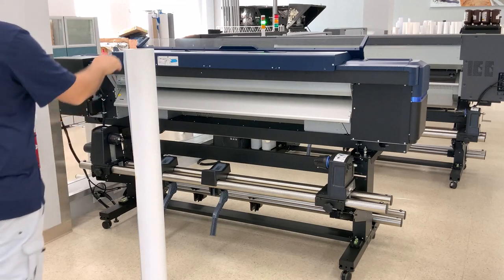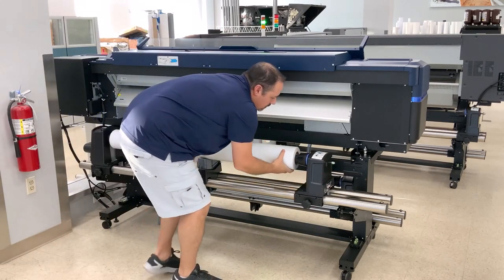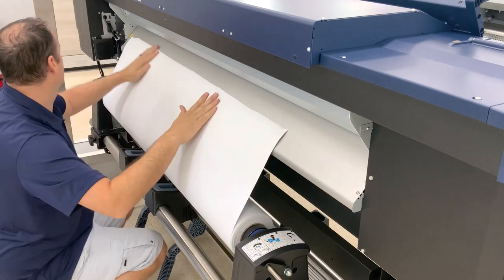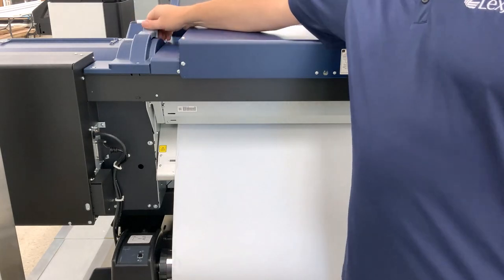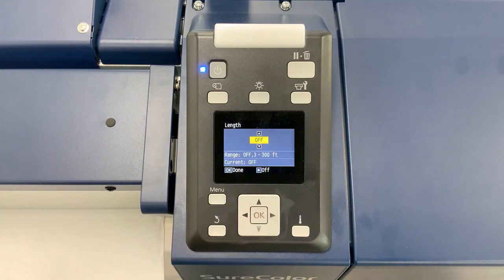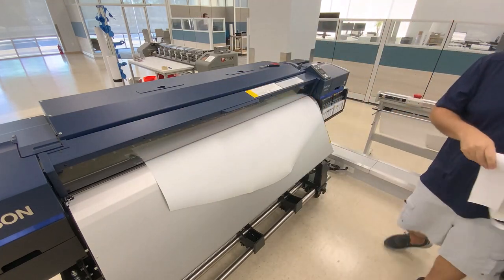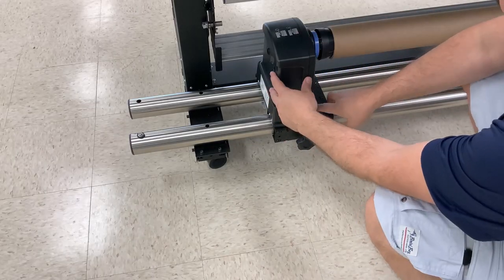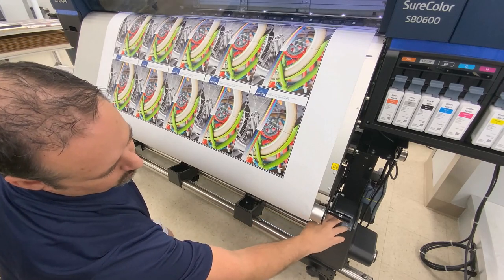How to Load an Epson SureColor S80600 & Attach to the Take Up Reel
In this 2 minute video, we are going to demonstrate how to load the Epson SureColor S80600 and attach the material to the take up reel.

Chapters
00:00 Intro
00:15 Loading the Epson SureColor S80600
02:07 Attach the Take Up Reel